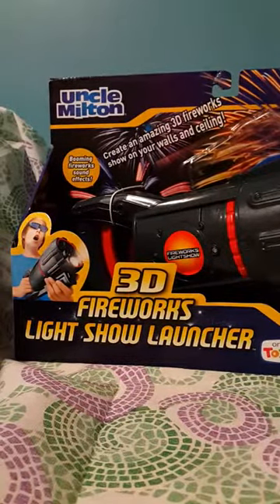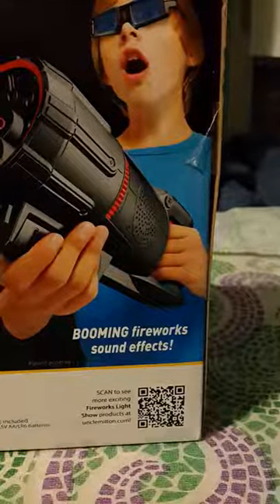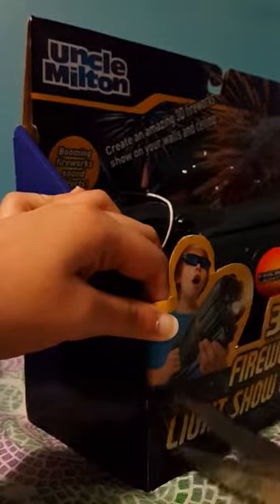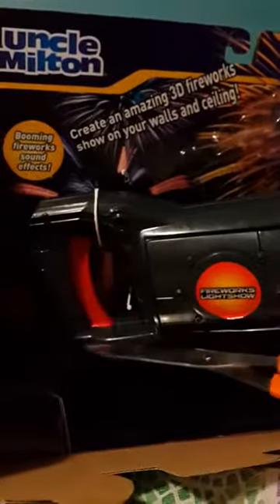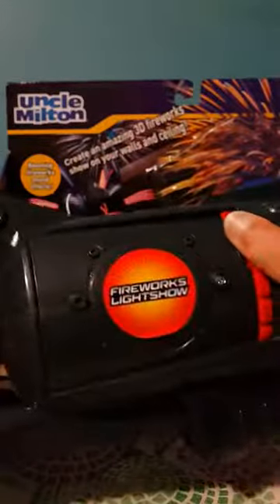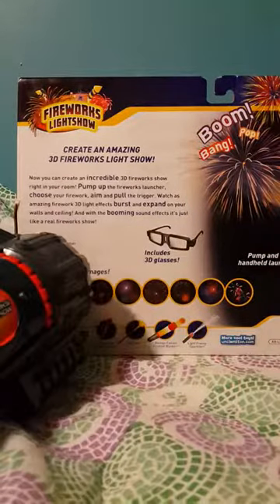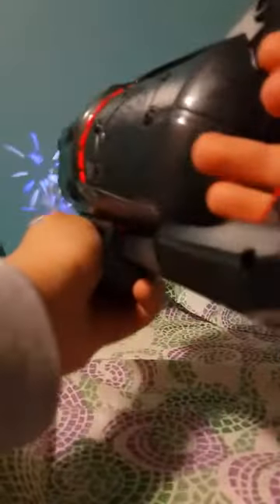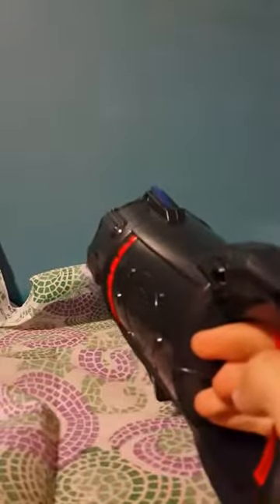Uncle Milton 3D fireworks launcher and projector unboxing